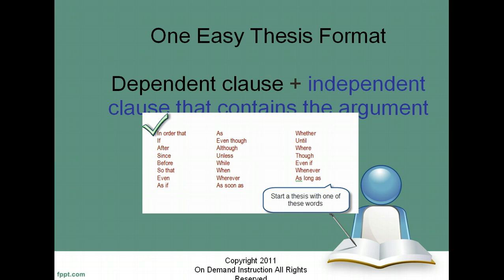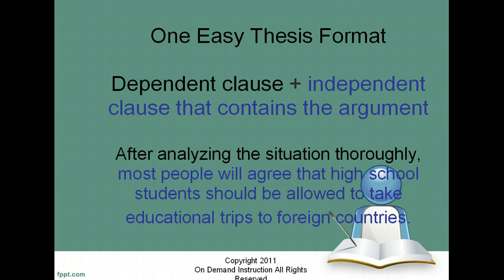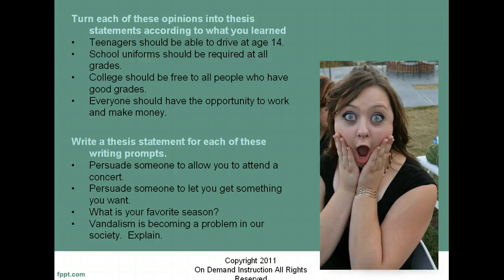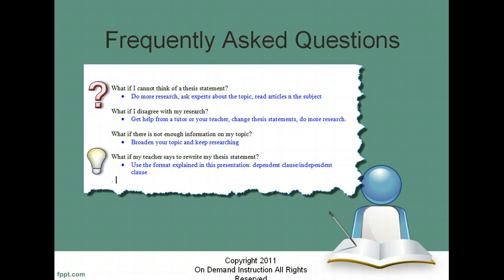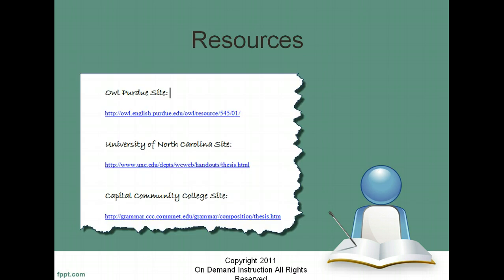Common Core Writing 1: Thesis Statements: What is a Thesis Statement?